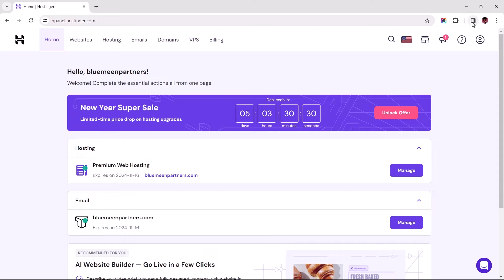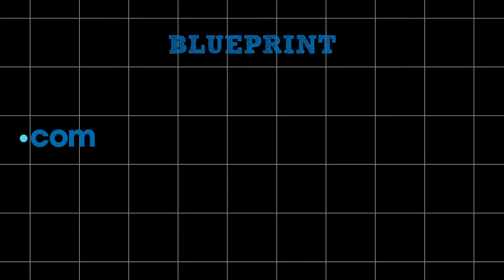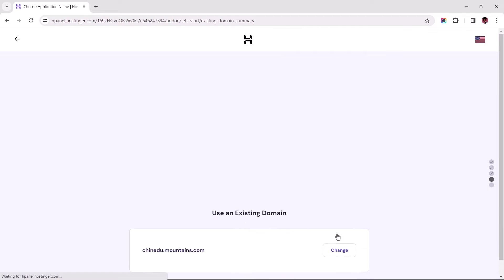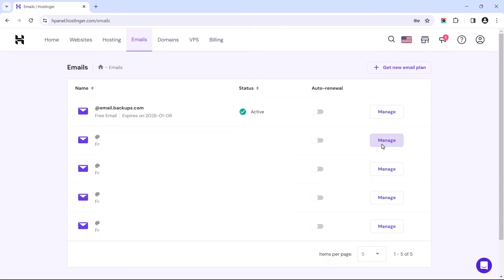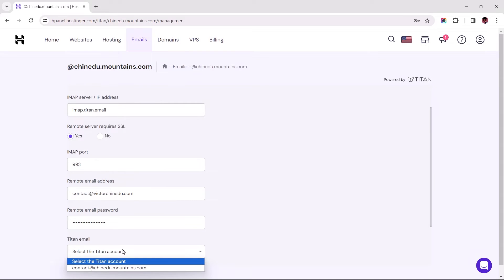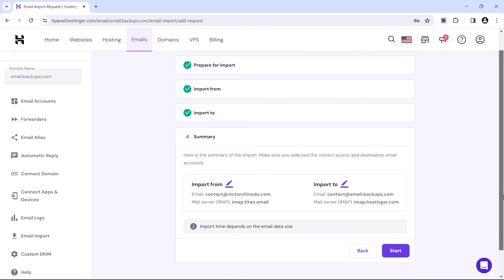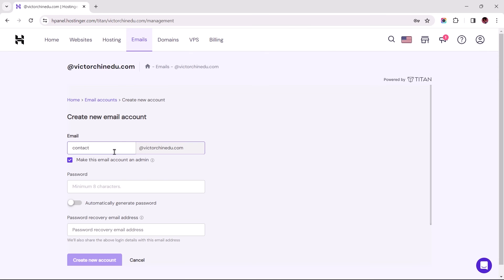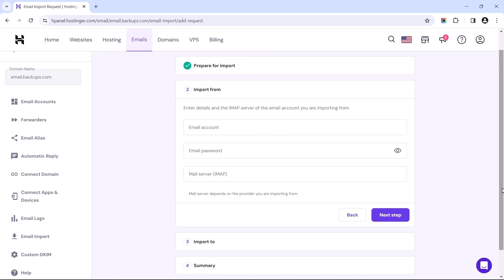How to Perform Hostinger Internal Email Migrations | Step-by-Step Guide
This comprehensive video guide provides you with information on performing internal email migrations between two Hostinger accounts. We'll cover everything from setting up a new domain in the destination account to migrating emails back and forth without losing data.

It's crucial to understand that a domain cannot be hosted on two separate accounts simultaneously, so I'll show you how to navigate this obstacle in a breeze.

We'll begin by adding a non-existent domain to the destination Hostinger account, a crucial step for those without spare domains.

Following that, we'll delete the domain from the source account and add it to the destination account. Finally, we'll complete the migration process by migrating the emails back to the original email account associated with the source domain. Each step is explained in detail, ensuring a smooth transition.

I provided insights and tips throughout the video tutorial to streamline the process. Whether you're using Titan or Hostinger's webmail services, I'll guide you through every step.

☑ Watched the video!
☐ Liked?

☑ Chapters
☑ 00:00​ Introduction
☑ 01:18​ Video Overview
☑ 02:20 Add a Non-Existent domain to the destination Hostinger account
☑ 03:00​ Create a Temporary Email Address on the destination Hostinger account
☑ 03:48 Prepare a Temporary Email Address To Import Emails from the Source Hostinger Account
☑ 04:24​ Import Email Backups using Titan Email Service Provider
☑ 06:12​ Import Email Backups using Hostinger's Webmail Email Service
☑ 07:17​ Migrate the Source Domain to the Destination Hostinger Account
☑ 07:38 Migrate Emails Back to the Source Email Address
​☑ 09:20 Conclusions​